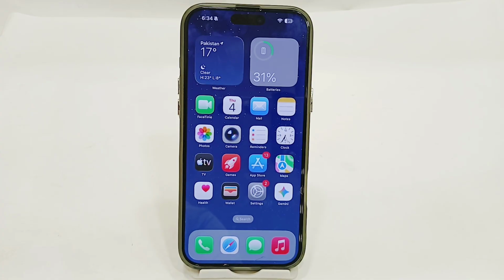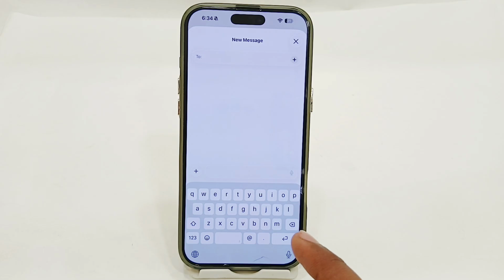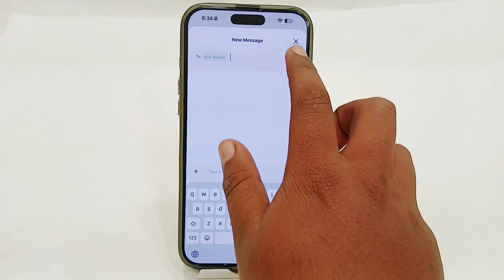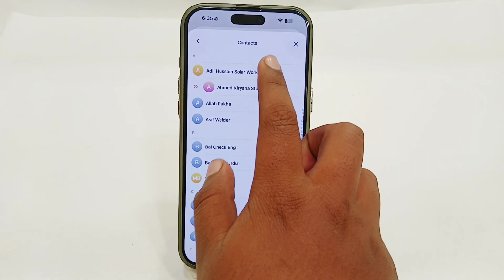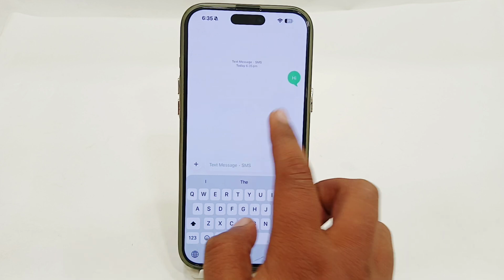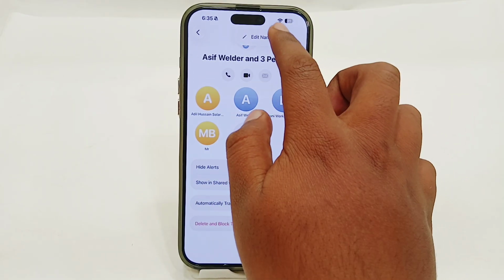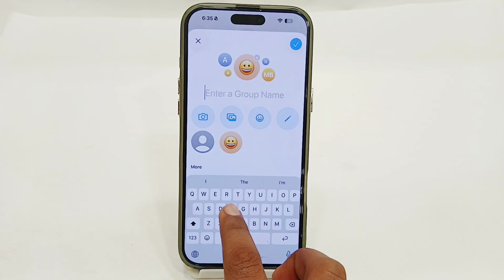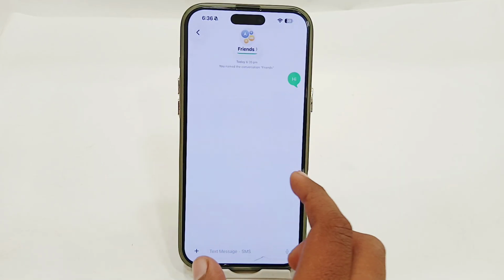How to Create and Name a Group Chat on iPhone (iMessage Tutorial)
Need to create a group chat on your iPhone and give it a custom name? In this quick and easy tutorial, I’ll show you how to create a group chat in iMessage and how to name or rename it using the latest iOS update.

📱 In this video, you’ll learn:
• How to start a new group chat on iPhone
• How to add multiple contacts
• How to name or rename an iMessage group
• Tips for customizing your group chat (photo, icons, etc.)
• What to do if you can’t name a group chat

This guide works on all recent iPhones running iOS.

If you’d like, I can also create a shorter description, SEO keywords, or thumbnail text ideas!